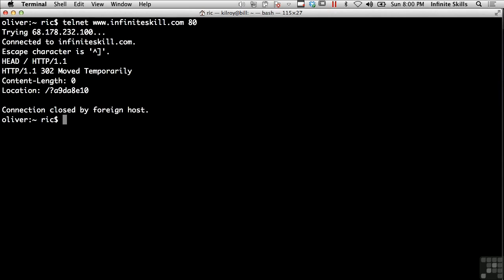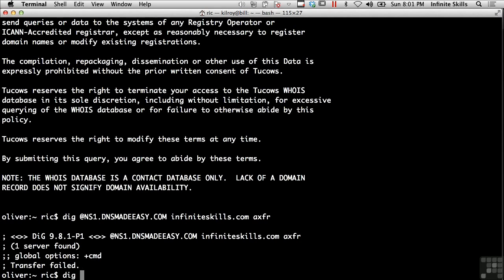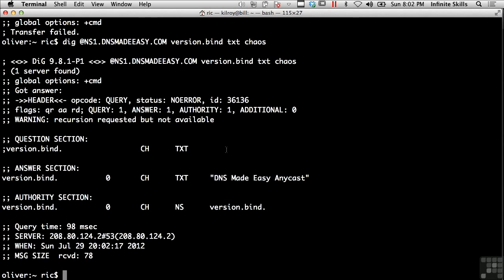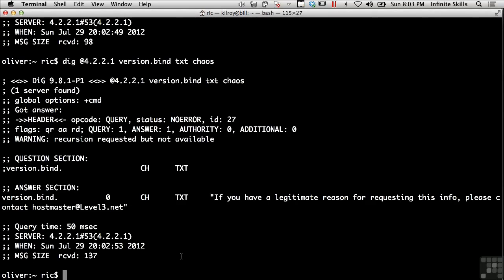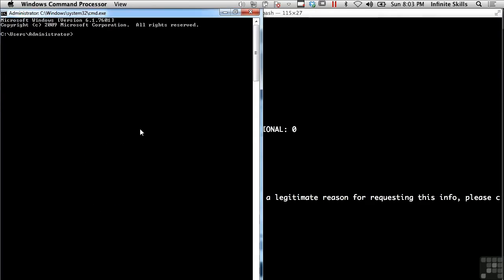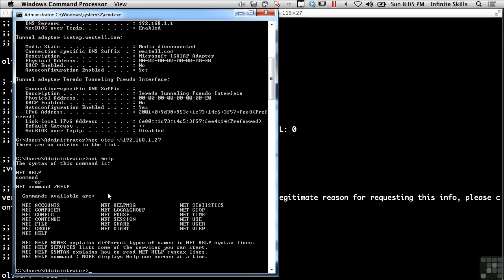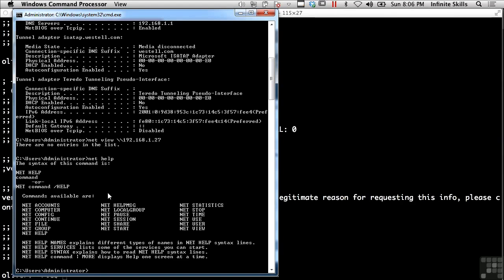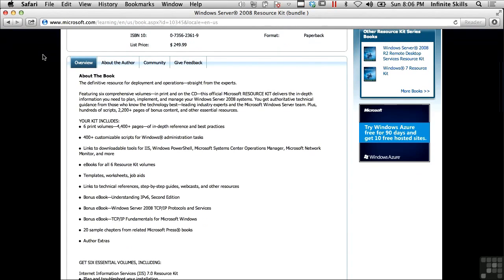Ethical Hacking Tutorial- 48 | Enumeration Techniques